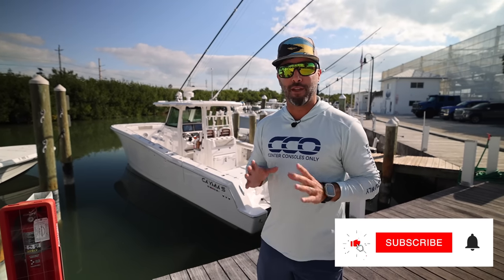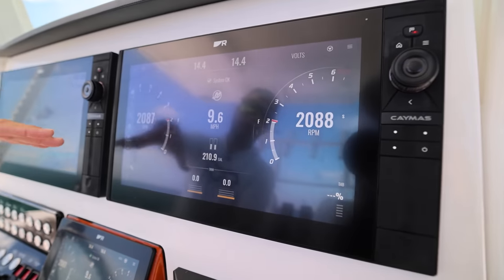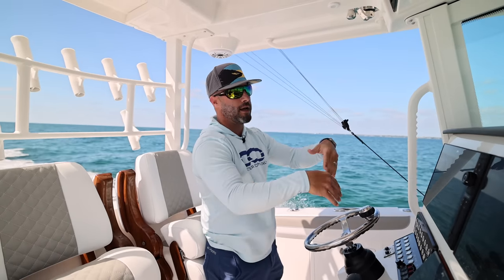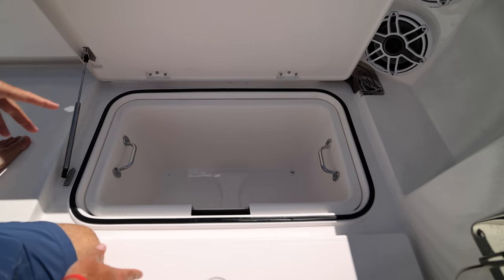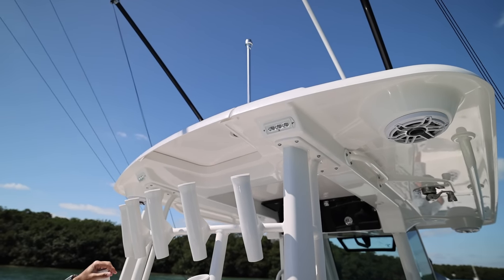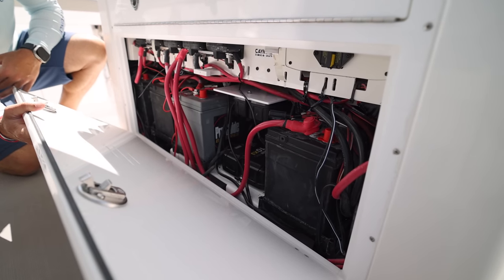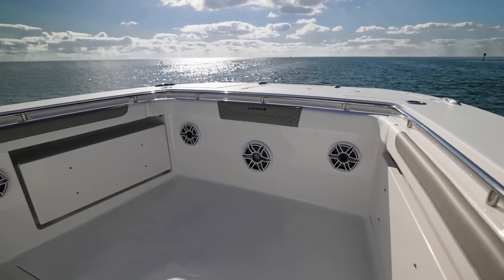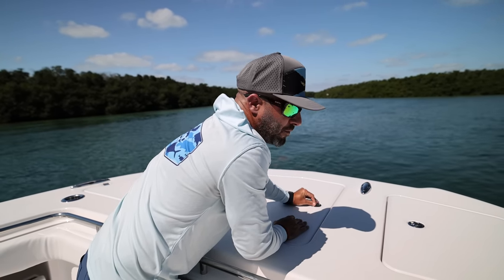Checkout the latest catamaran to hit the water the Caymas 34CT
We had a chance jump on this beauty down in the keys and put it though its paces. This cat defiantly has the creature comforts of other caymas boats and the ride was impressive. Sit back back and enjoy. Let us know done in the comments what you think.